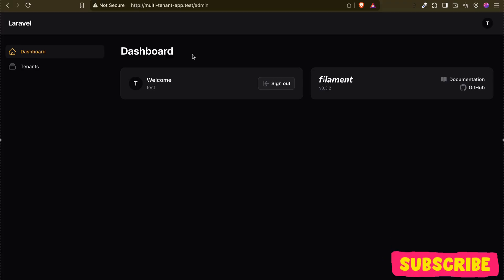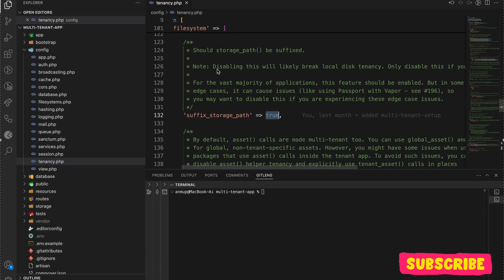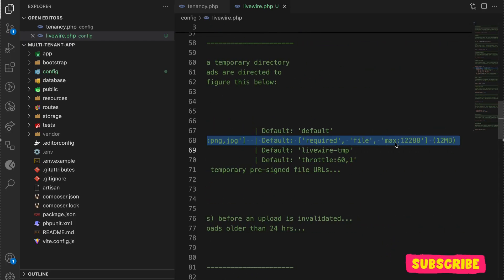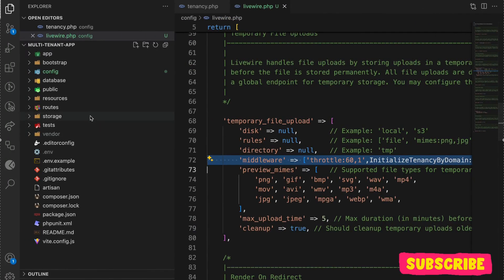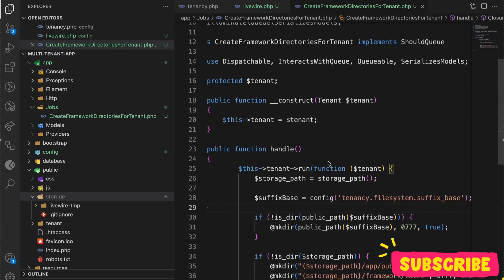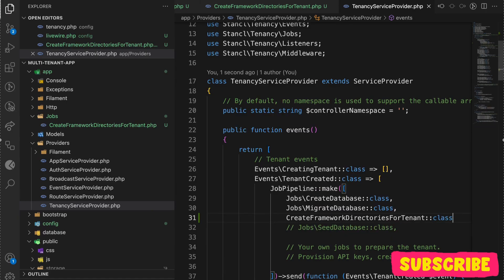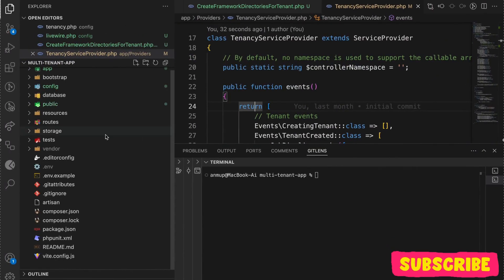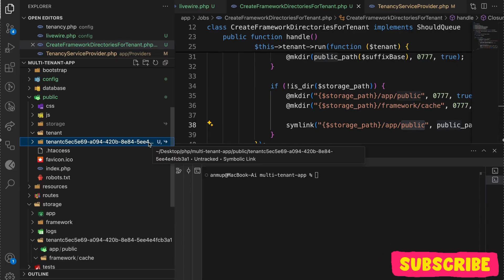Implementing Tenant-Specific File Uploads in Laravel with stancl/tenancy: A Complete Guide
In this video, we dive into the essential steps to configure multi-database setups in Laravel Filament effortlessly. Learn how to streamline your data management by leveraging multiple databases, enhancing your application's performance. We’ll guide you through setup, configuration tweaks, and best practices. Perfect for developers seeking to optimize their Laravel projects—join us and unlock the full potential of your Filament applications!

LaravelFilament, MultiDatabaseSetup, LaravelOptimization, DatabaseConfiguration, FilamentTutorial, DataManagementTips, LaravelDevelopment, WebDevelopmentBestPractices, FilamentApplications, EnhancingPerformance